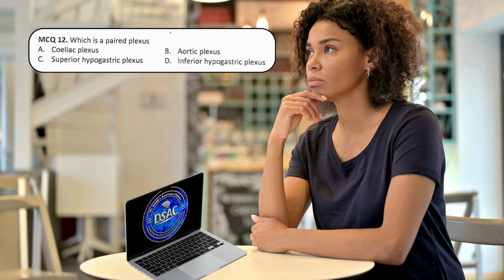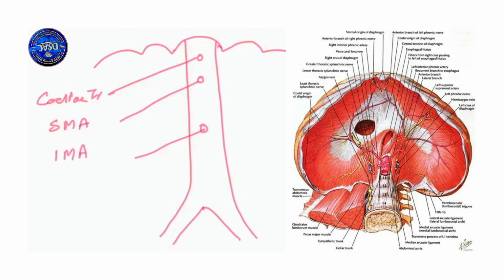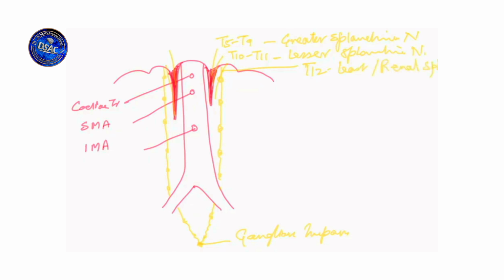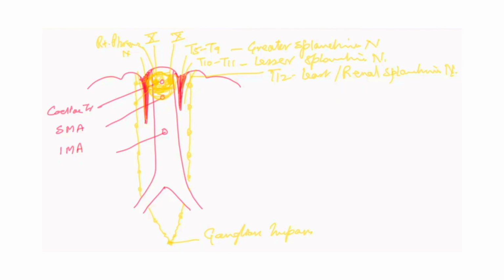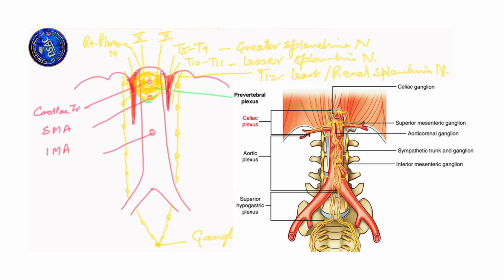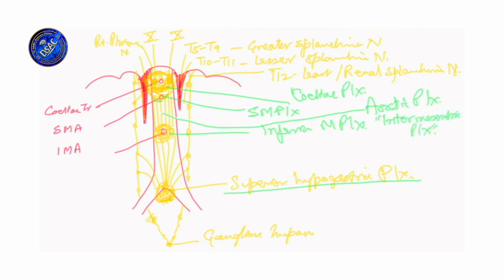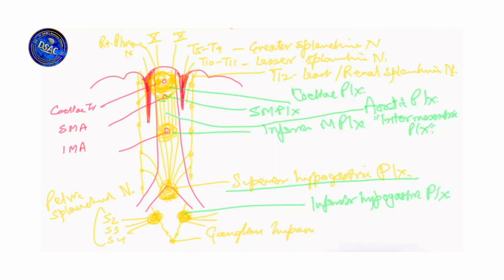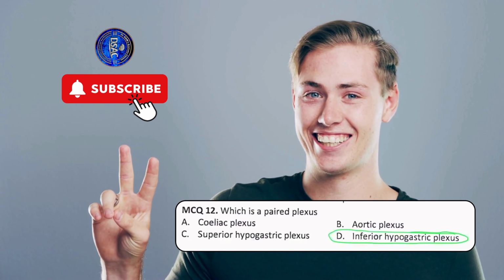Autonomic nerve plexus anatomy, autonomic nerves of the abdomen and pelvis, anatomy mcq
autonomic nerve plexuses in the abdomen

0:00 which is a paired autonomic plexus?
0:11 autonomic plexuses along the abdominal aorta
1:13 coeliac plexus anatomy
2:09 superior mesenteric plexus
2:20 inferior mesenteric plexus
2:31 superior hypogastric plexus
2:54 inferior hypogastric plexus